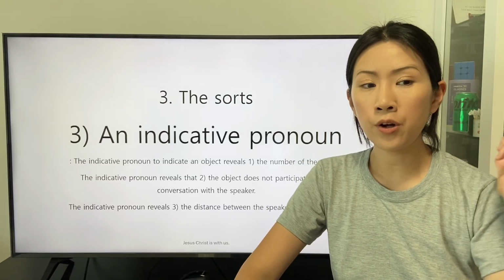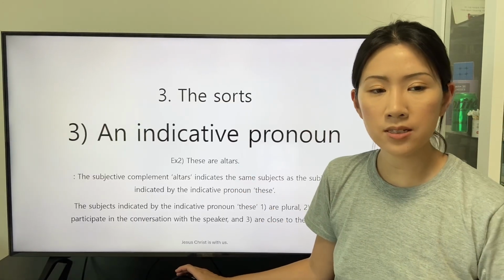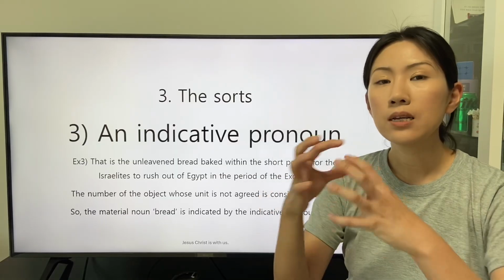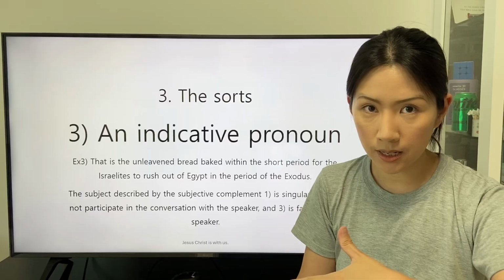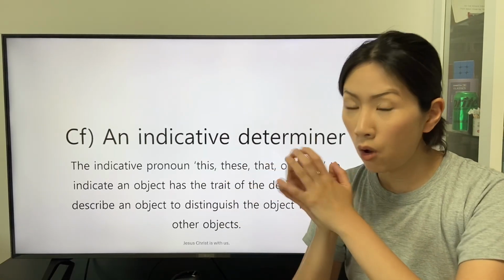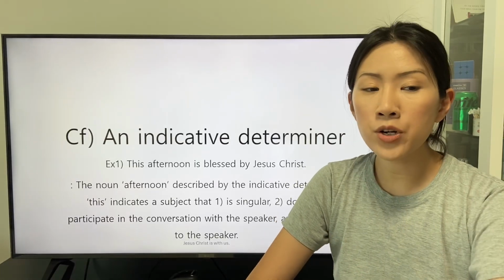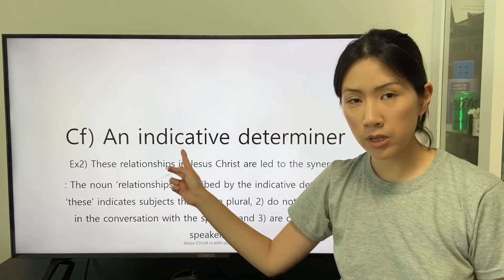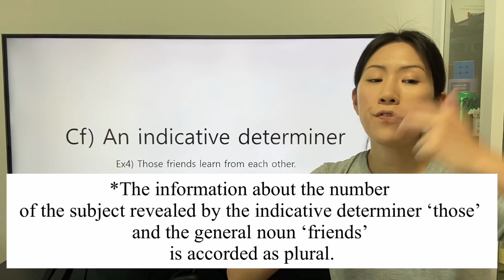1.5-4. A pronoun : an indicative pronoun cf) an indicative determiner